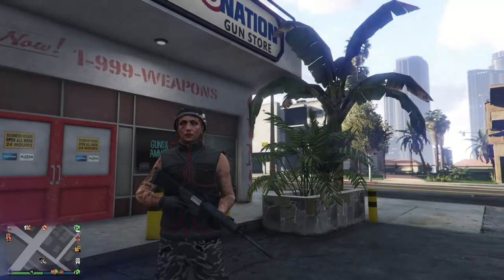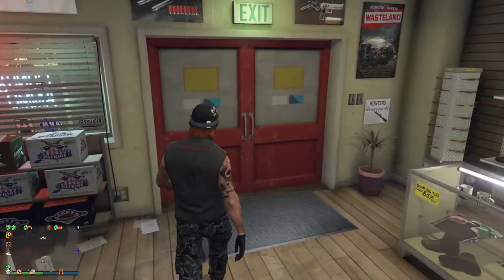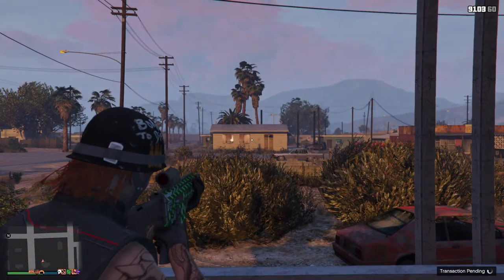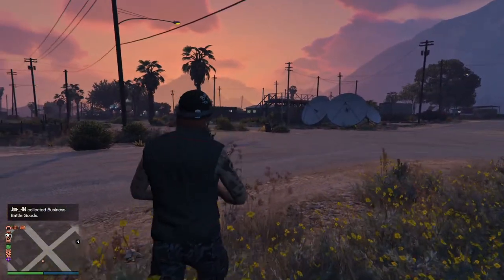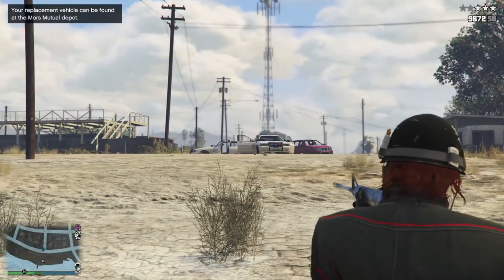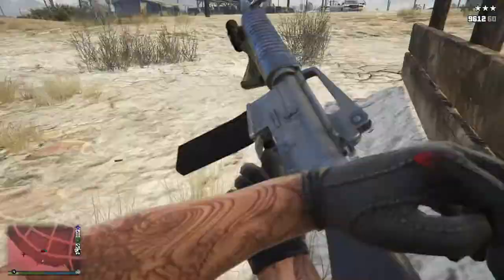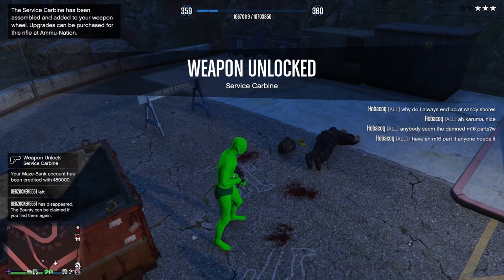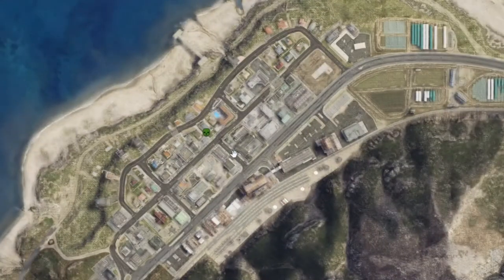GTA Review | NEW - Service Rifle | Weapon Performance | How to Unlock it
Its extremely frustrating and time consuming to unlock, but is it worth it? I'll show you what you get and what kind of weapon performance to expect with this M16. Comparing it to the Special Carbine and Heavy Rifle.
0:00 Intro & Custom
1:39 Accuracy
3:16 Car Damage
3:35 Civilian Damage
3:51 Police Damage
4:42 How to Unlock
6:11 Spawn Locations
7:07 Conclusion